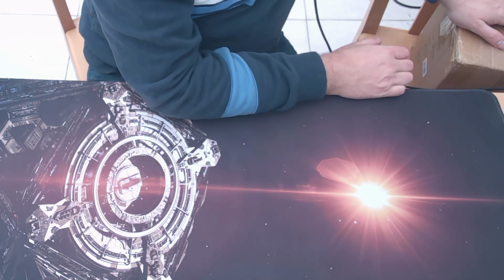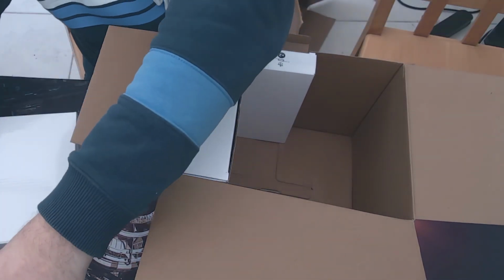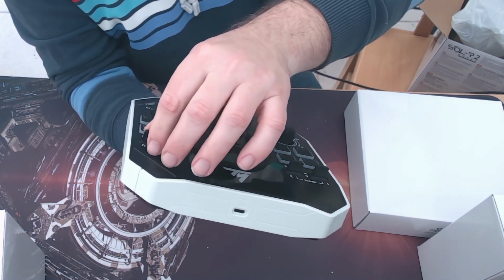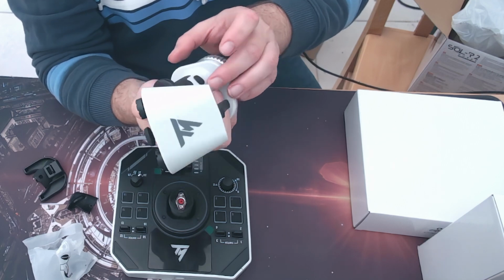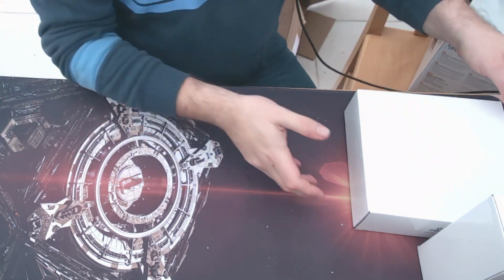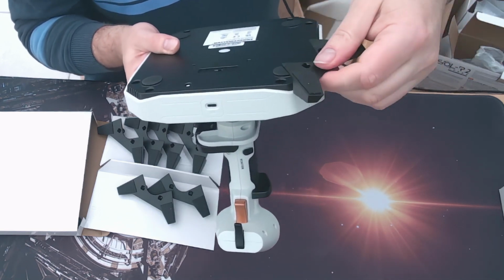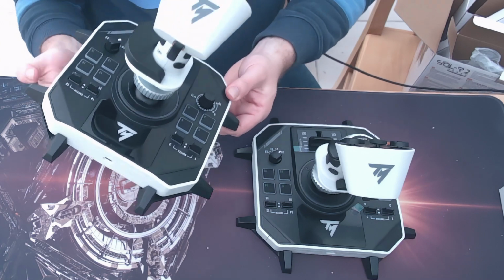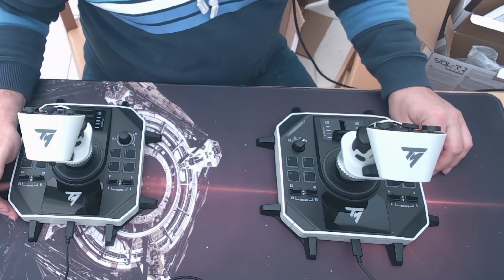Thrustmaster - Sol-R 2 HOSAS Unboxing and assembly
The Thrustmaster Sol-R HOSAS has arrived.
I unbox it and put the pieces together, while discussing the concepts and feel of the joystick.

My current joystick is a Logitech X52 HOTAS - I have quite a re-learning task ahead of me.